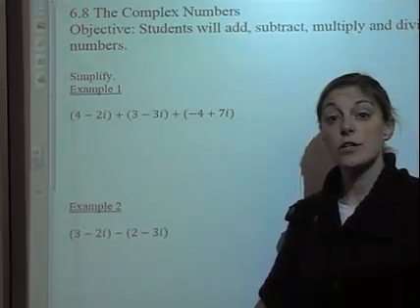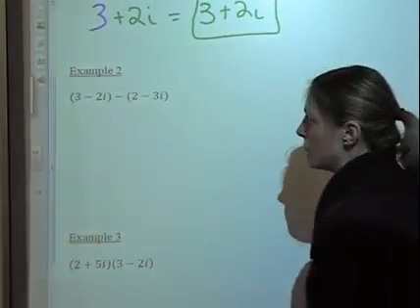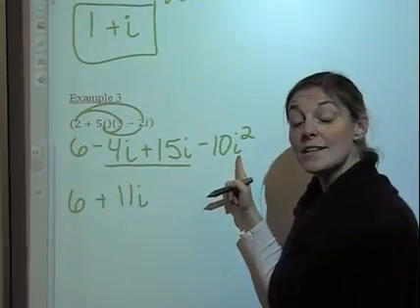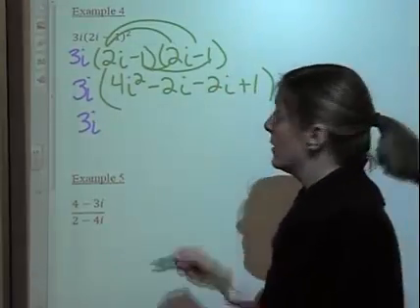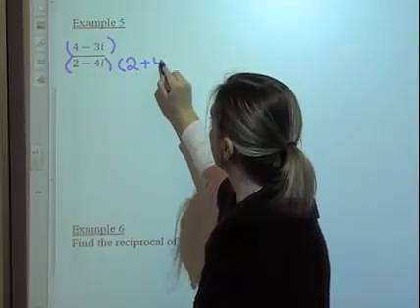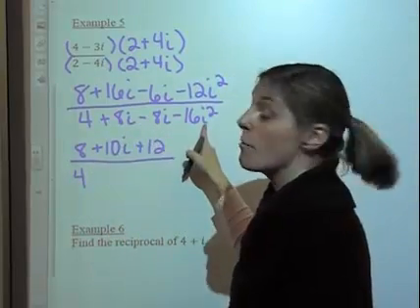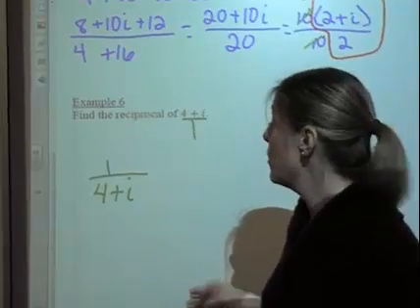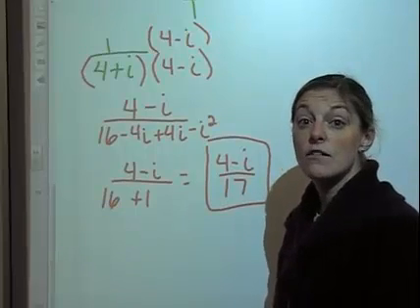Complex Numbers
A lesson on complex numbers.